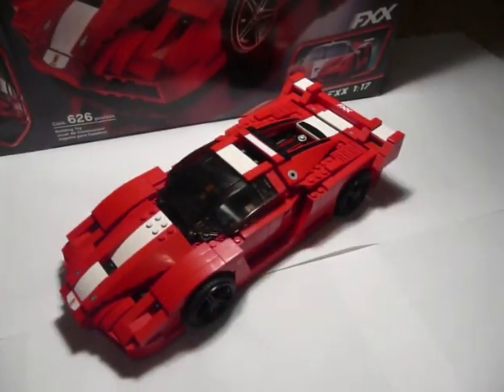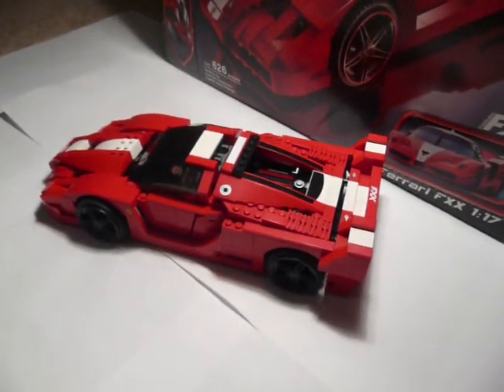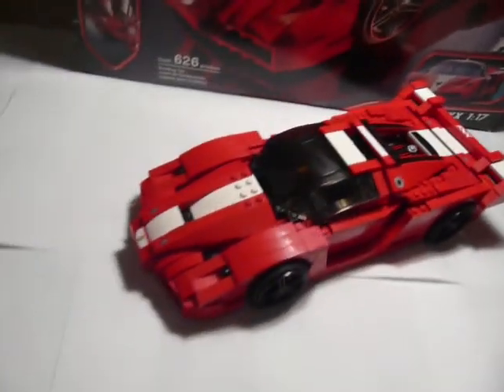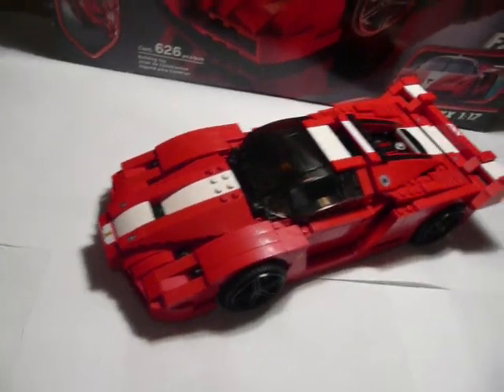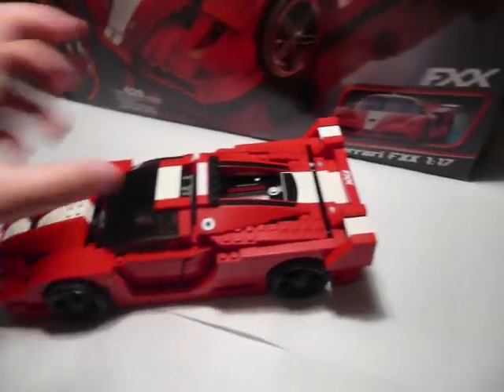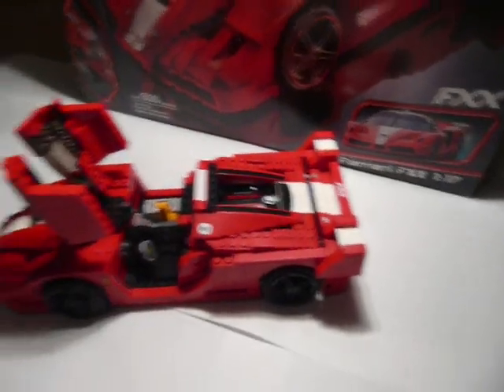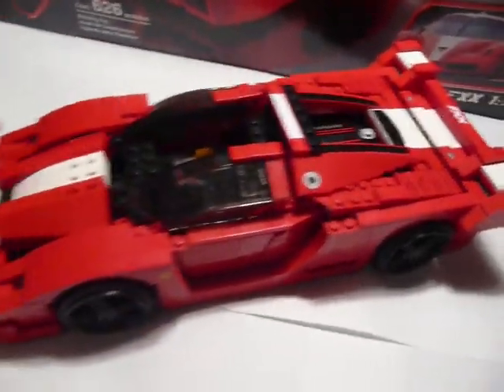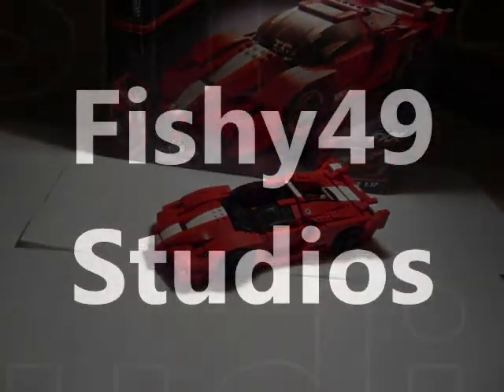The Ferrari FXX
The Ferrari FXX as told by me.